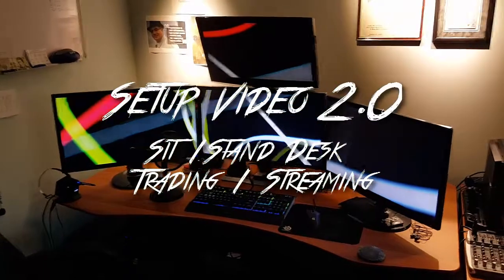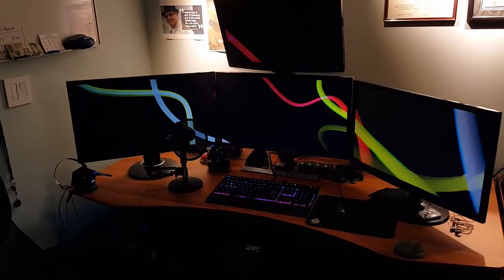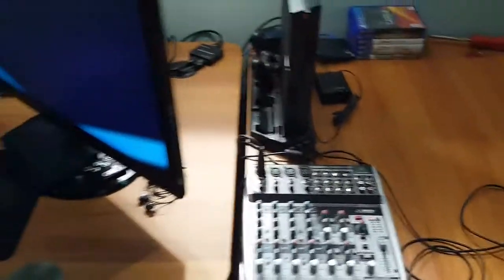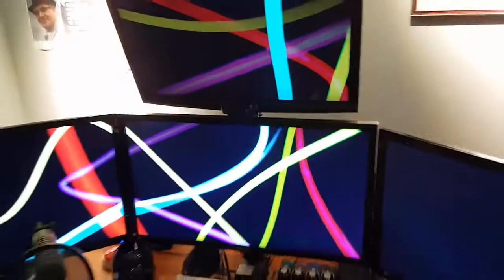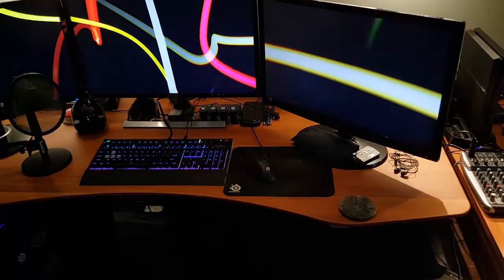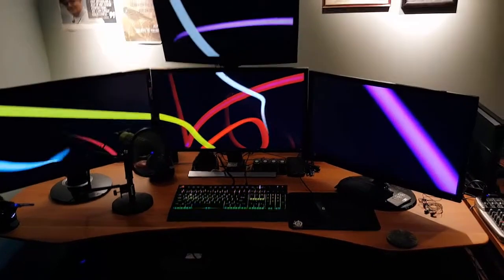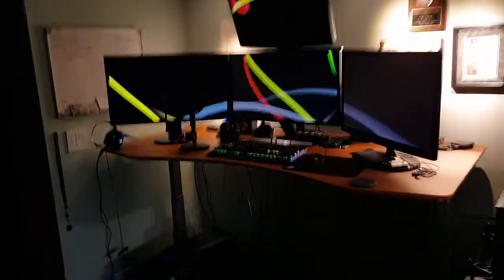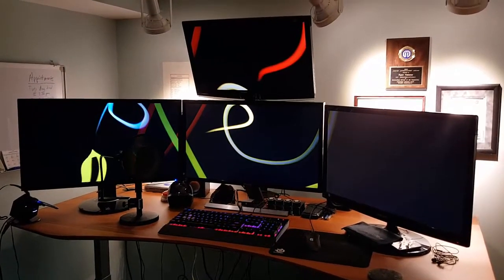Setup Video 2.0! | APEX Sit / Stand Desk | Trading / Streaming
-ASRock Z68 Extreme4 Mainboard
-Intel Core i7 2600K Sandy Bridge 3.4gHz OC to 4.6gHz
-Antec Kuhler 920 H2O Heat Sink
-NVIDIA GeForce GTX 980 OC to 1500mHz Boost Clock
-32GB Corsair Vengeance DDR3 OC to 2133mHz
-Samsung Evo 850 500gig SSD
-2 TB Seagate Mechanical Storage Drive
-Magewell XI100D USB-HDMI Capture Dongle
-Electro Voice RE20 Microphone w/ Pop Filter
-Behringer Xenyx Q1202 USB Mixer
-1 4K Samsung UHD 28" Display
-1 4K Acer UHD 28" Display
-2 Samsung 1080p 24" Displays
-Ergomart Monitor Arm
-Office Runner Sennheiser Headset for PC
-Tutrtle Beach Earforce PX4 Headset for PS4
-Corsair STRAFE RGB Cherry MX Silent Keyboard
-Logitech G700s Laser wired/wireless Gaming Mouse
-Logitech HD Pro C920 Webcam
-Azza Hurrican 2000 Full Tower Case
-Windows 10 Pro
-APEX Sit / Stand Desk